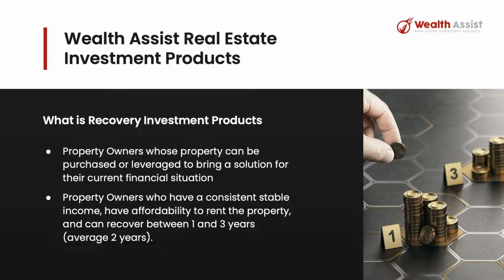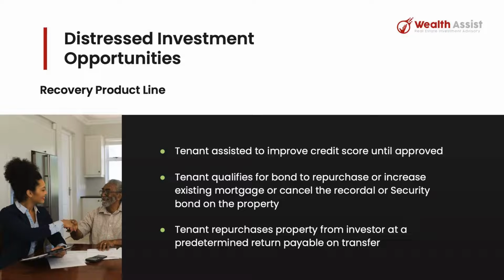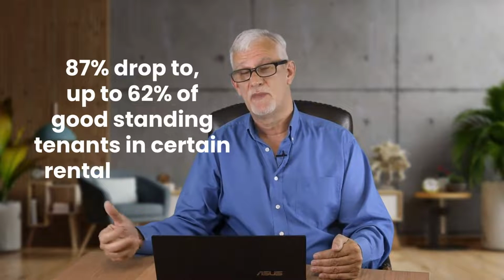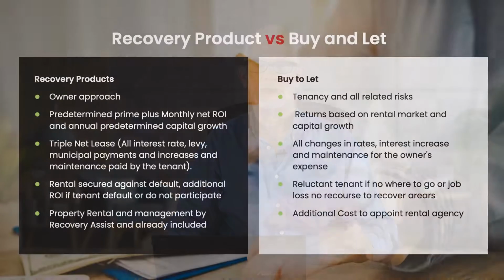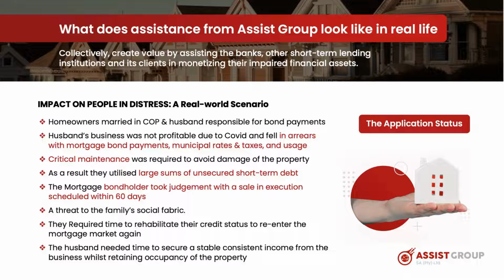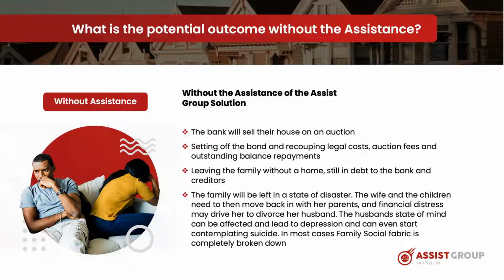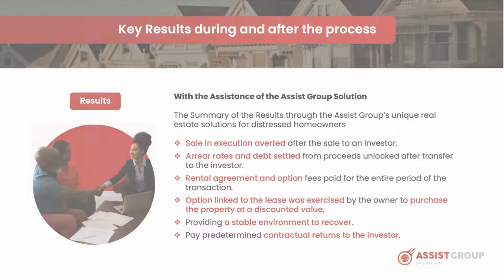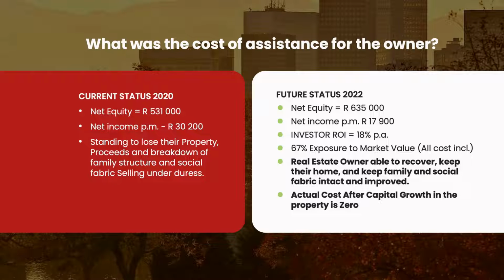Wealth Assist Recovery Products - Buy to Let with Additional Benefits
In this video, we're jumping into the various Real Estate Investment products Wealth Assist offers, specifically what we have named Recovery Products which is a Monthly Income and Capital Growth Investment method. This will guide you in understanding what the difference is between our products and the standard type of products available in the market. Our Recovery products can be compared to the standard Buy to Let investment concept, but with additional benefits that you will find out in this video.

For more information about our investments and how to become an impact investor please visit our

Wealth Assist provides a unique investment model that offers low-risk, high-return real estate investments with fixed asset-backed security, and predetermined returns of a minimum of 17% p.a. with properties not higher than 75% of market value.